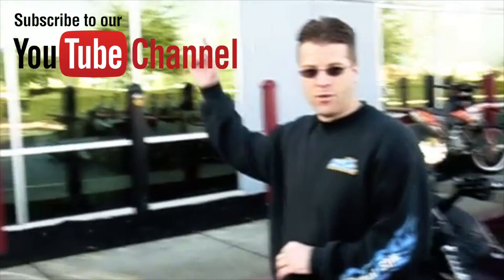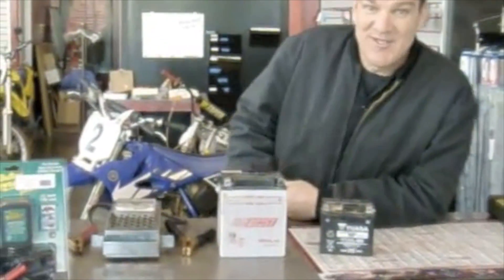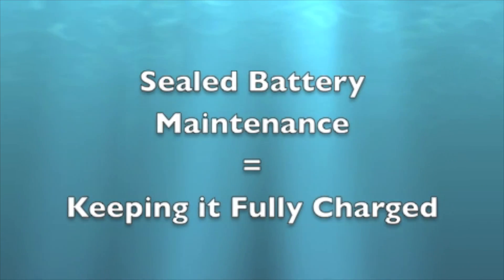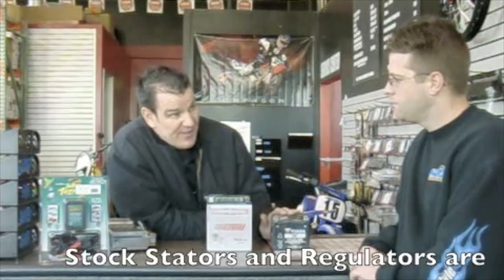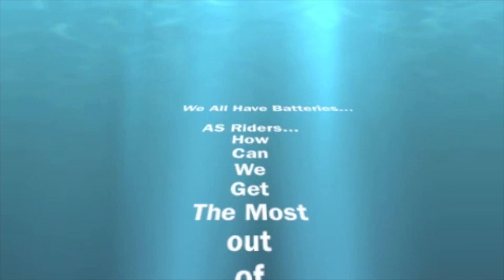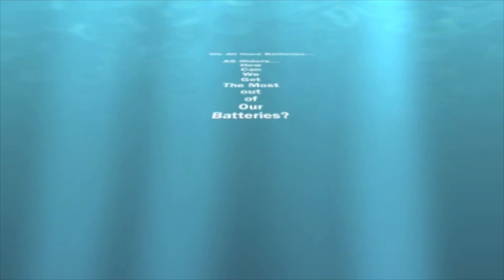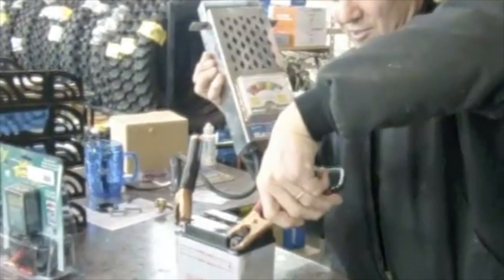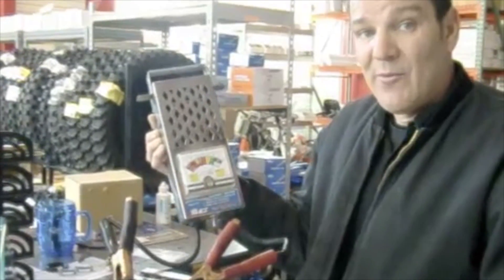Motorcycle Battery 101- What Are The Differences - How to Maintain Them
In this video I visit my buddy at Unlimited Motorsports to discuss the Ins and Outs of Lead Acid Batteries.  Lithium Batteries are now here... but Lead Acid still have the market share and are the most trusted.

Kyle Bradshaw
aka: Manybikes